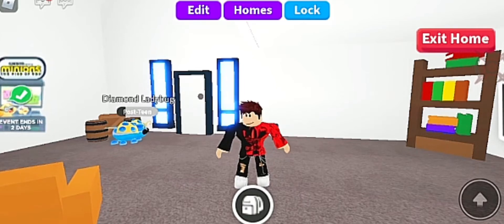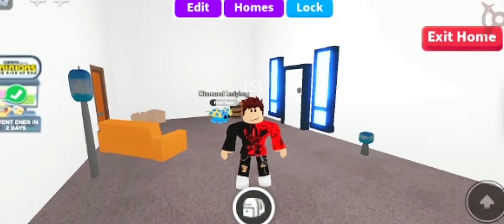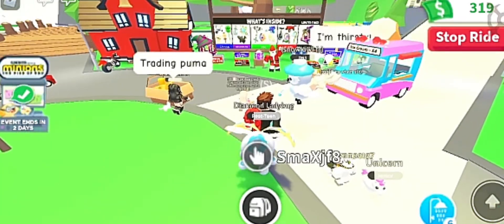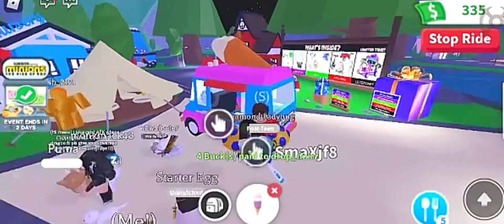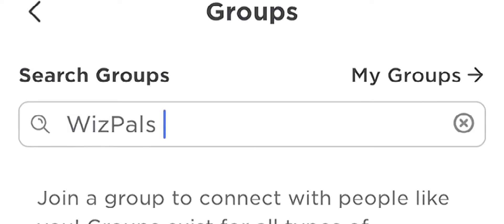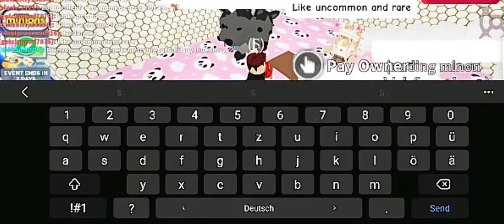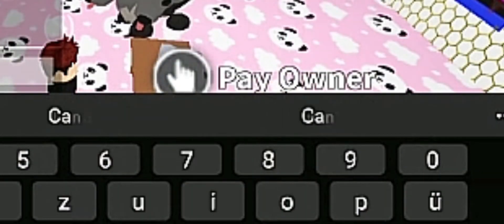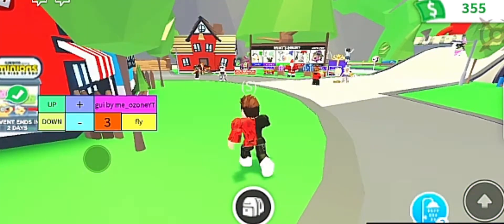Flinging SCAMMERS in Adopt Me! CATCHING SCAMMERS! (Roblox Adopt Me)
Flinging SCAMMMERS in Adopt Me! CATCHING SCAMMERS! (Roblox Adopt Me)
Hey guys, Today I'm going to FLING SCAMMERS in Adopt Me! I got invited to a party So I decided to go to the party and it Turns out That The Party's Owner WAS a SCAMMER! If you liked this video Comment for More!